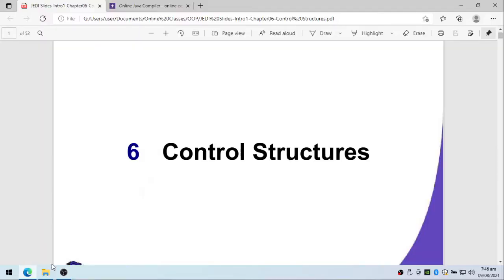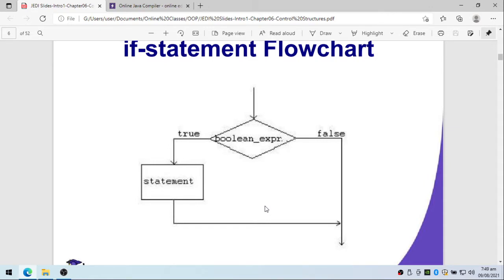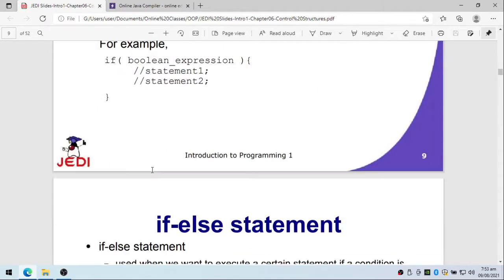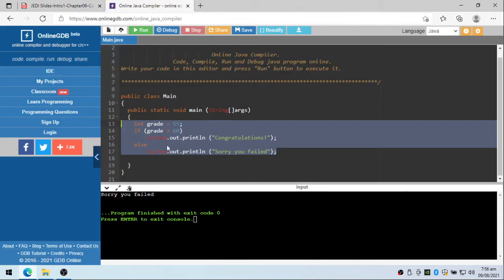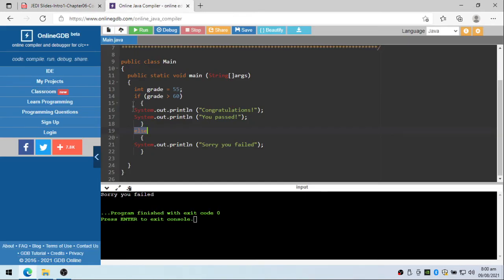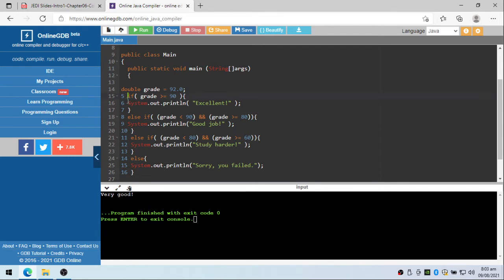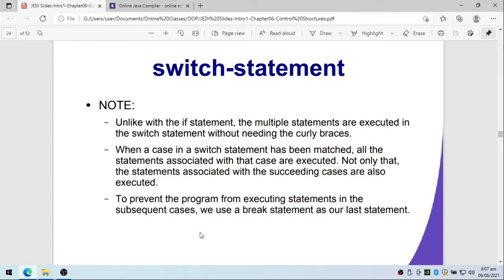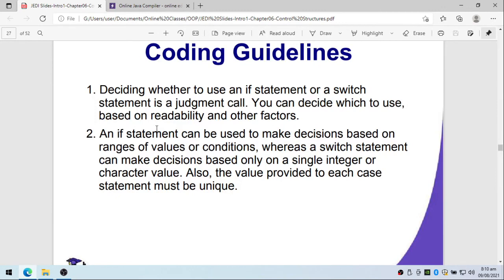Java Lesson 5 (part 1) - Control Structures IF/SWITCH - by Sir Eudz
video lecture on control structures particularly on using IF, IF ELSE, IF ELSE ELSE IF  and SWITCH statements in Java